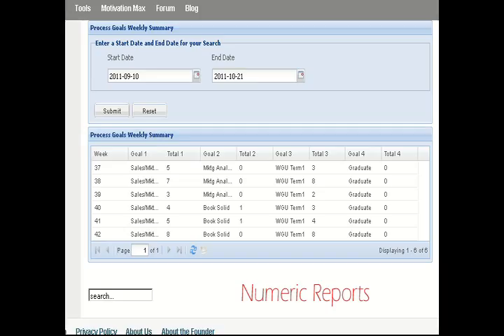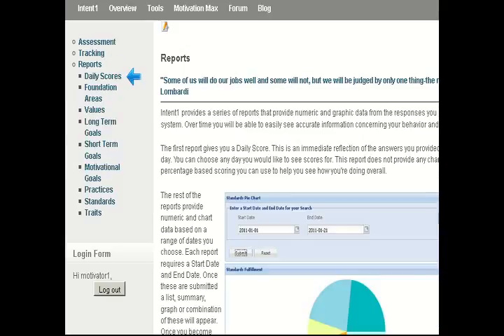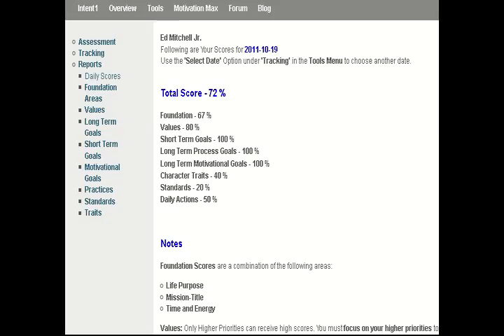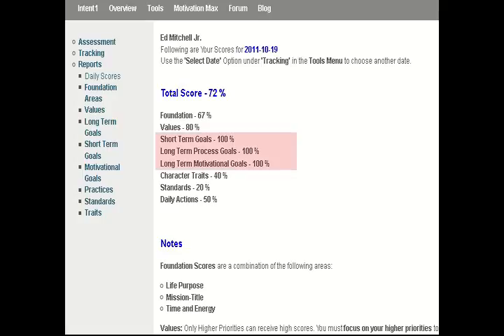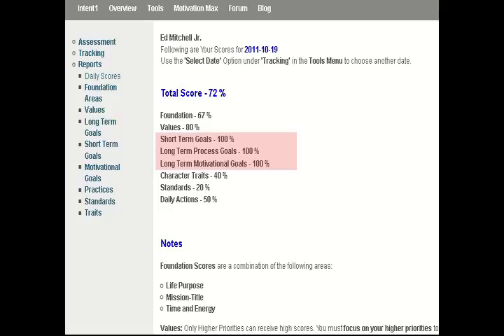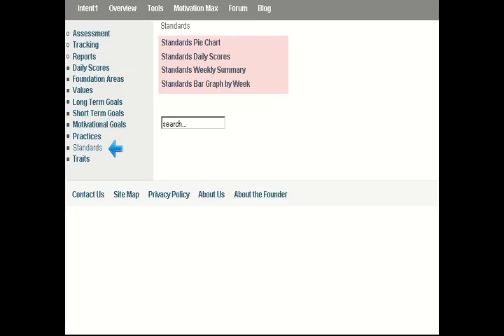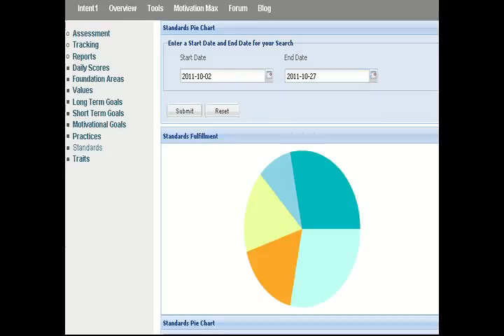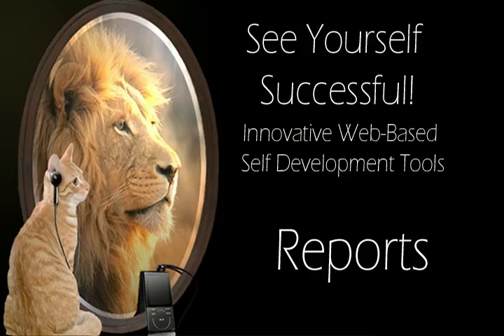Intent1 Reports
Information for using Intent1's Report Tools